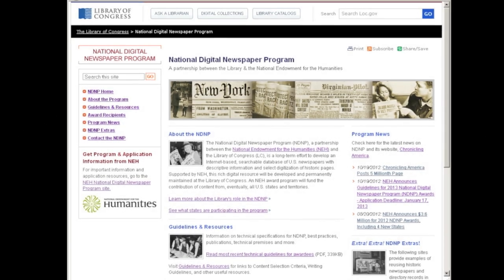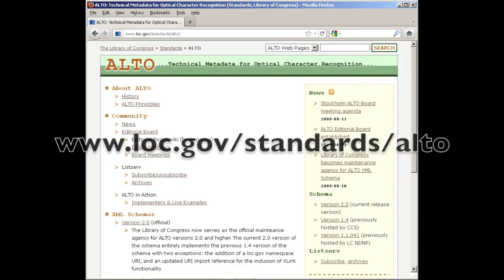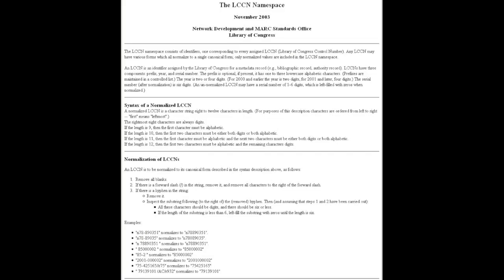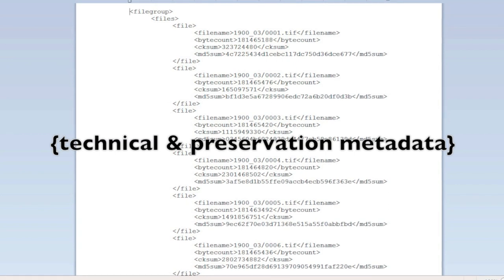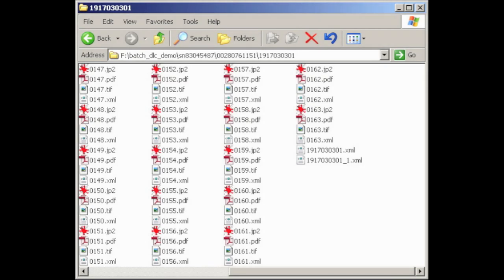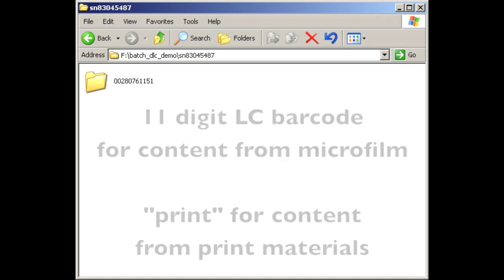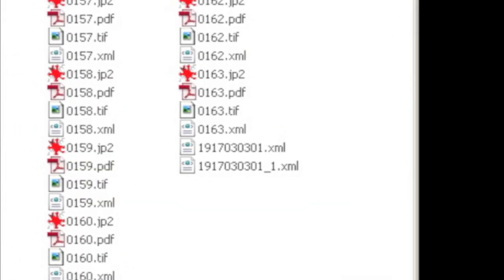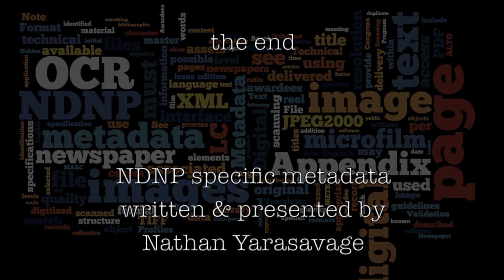NDNP specific metadata pt1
NDNP specific metadata part 1

NDNP specific metadata Written and Presented by Nathan Yarasavage. Tutorial Produced by Kopana Terry for University of Kentucky Libraries, 2012